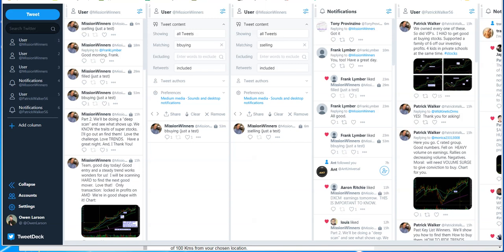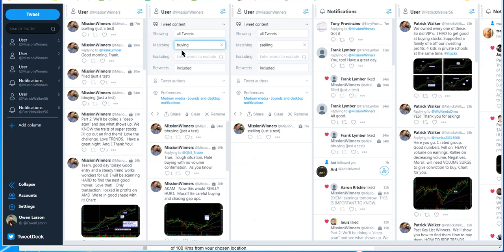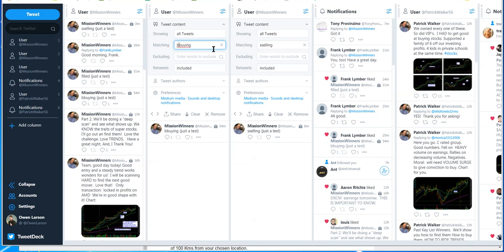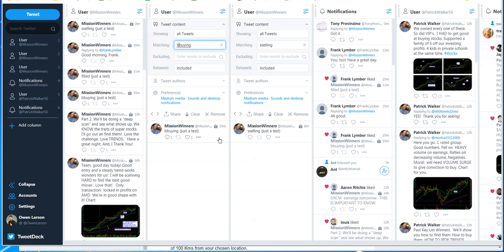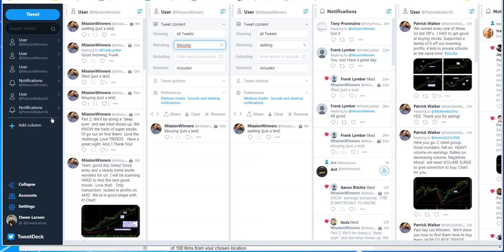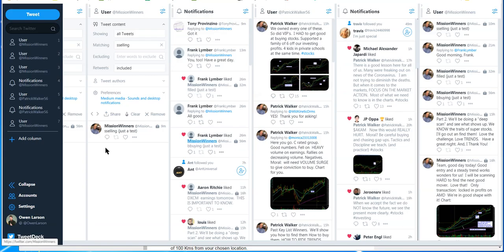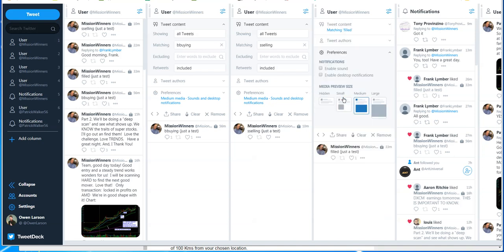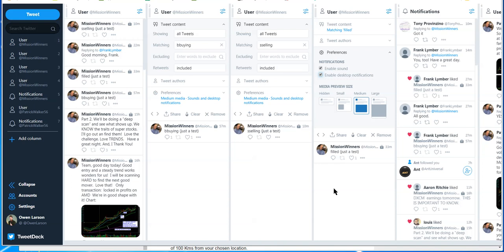Mission Winners Tweetdeck and Tweeten Setup to receive live trading alerts